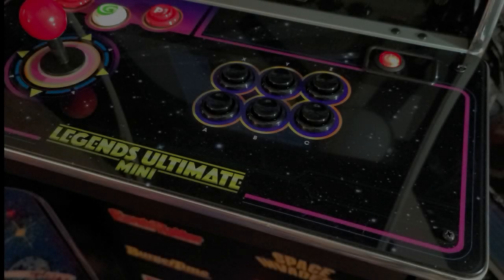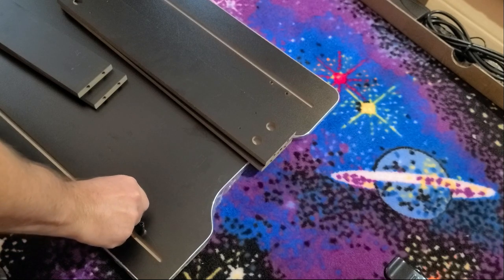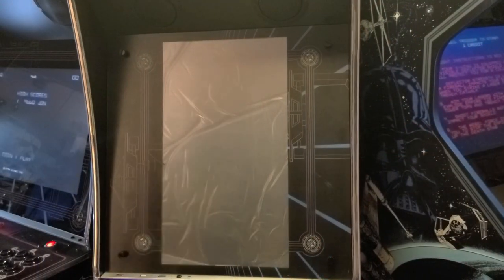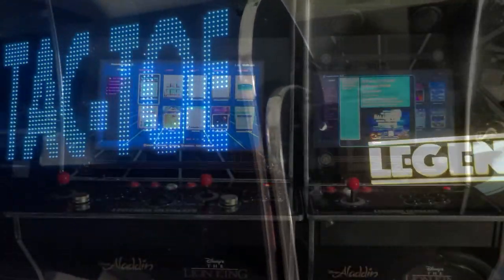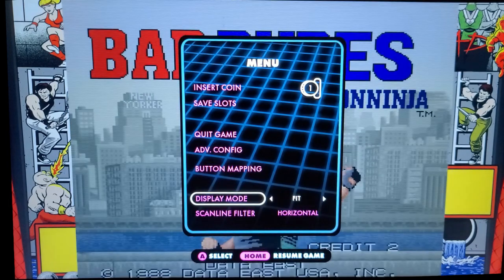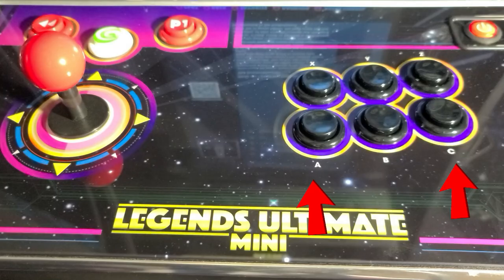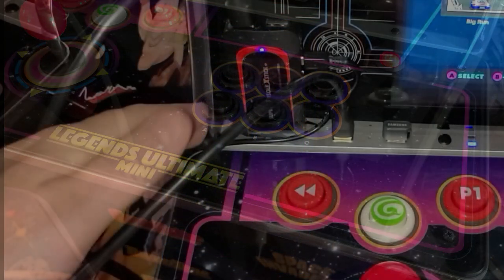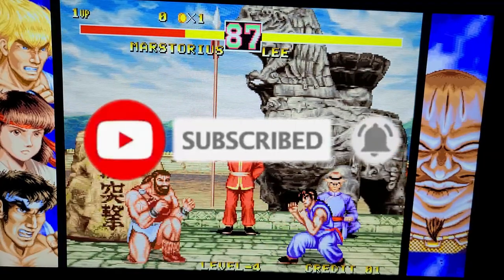AtGames Legends Ultimate Mini Setup and Review - Home Arcade & Pinball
In this video, we'll take a look at the AtGames Legends Ultimate Mini (ALUM) Home Arcade machine. This unique machine allows the display to rotate in horizontal or vertical mode. If you've wanted your own home arcade, the AtGames Legends Ultimate Mini is definitely worth checking out.

CORRECTION:  I incorrectly stated it's 720p @60fps, the ALUM display is 1080p @60fps.

Chapters
00:00 - Intro
00:40 - Features
01:12 - Unboxing / Assembly
05:48 - Overview
09:44 - Game Play (Arcade/Horizontal)
11:57 - Game Play (Vertical)
15:01 - Expansion
15:52 - Outro

Links
* Samsung MUF-256AB/AM FIT Plus 256GB (Flash drive I'm using)